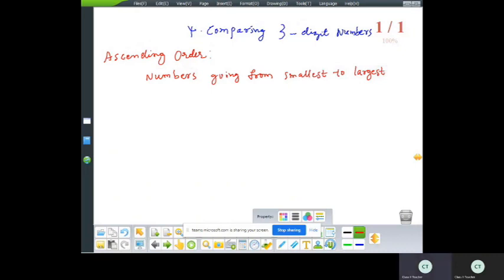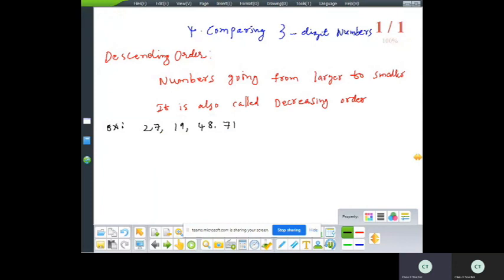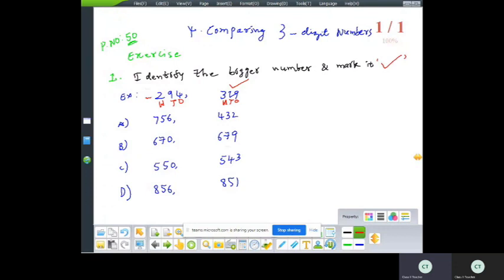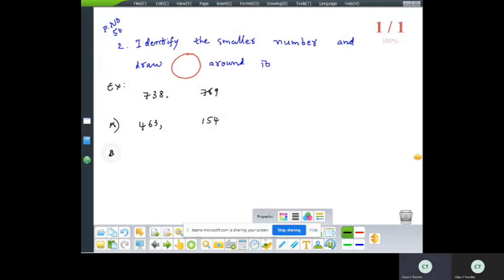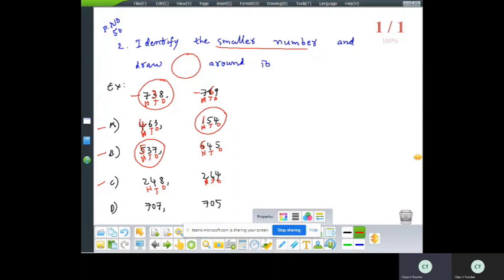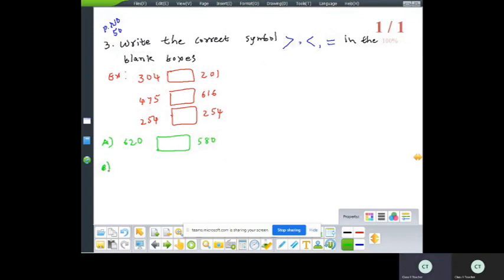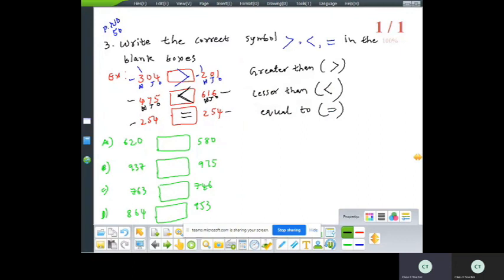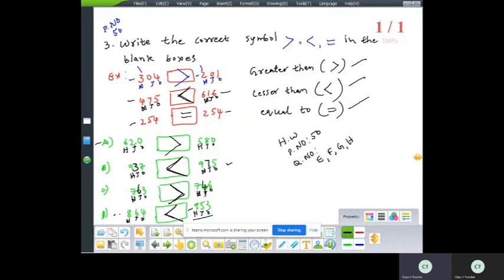CLASS II MATHS | ST CLAIRE HIGH SCHOOL | Online Class | 14-09-2020